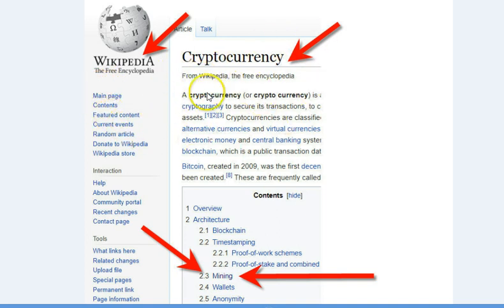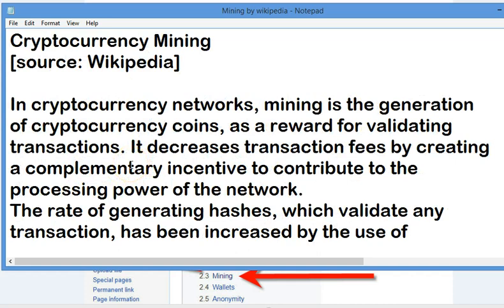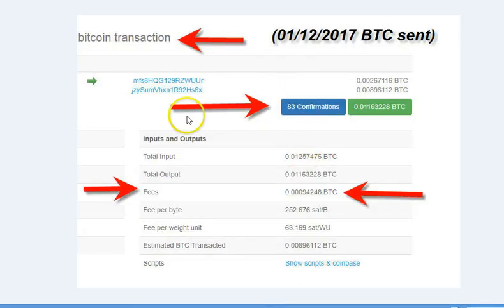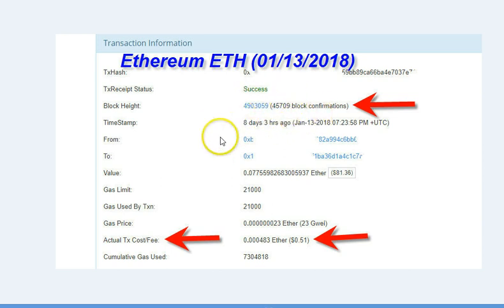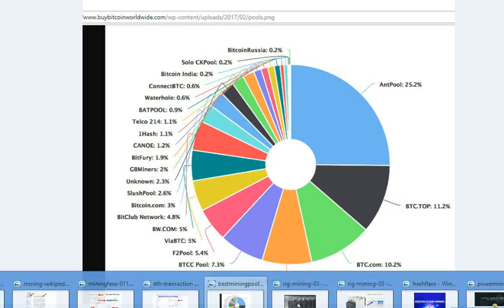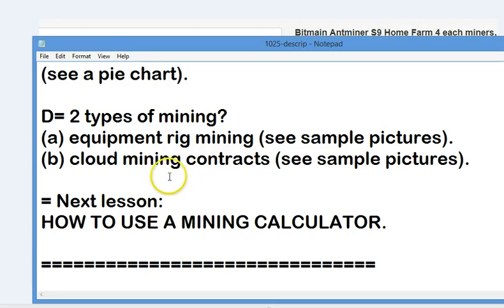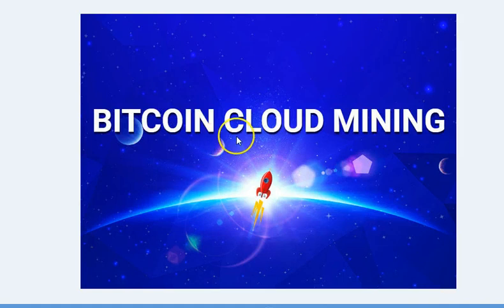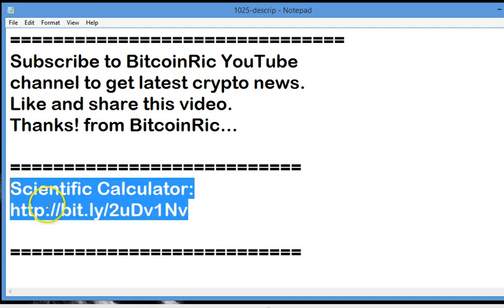INTRODUCTION TO CRYPTO BITCOIN MINING (by BitcoinRic)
Intro to Cryptocurrency BITCOIN MINING.

Table of Contents:
A= what is cryptocurrency mining?
(see wikipedia information)

B= why is mining needed in crypto?
(a) generate tokens and coins.
(b) validate transactions.
for Bitcoin and Ethereum.

C= Biggest Mining Operations in the world.
(see a pie chart).

D= 2 types of mining?
(a) equipment rig mining (see sample pictures).
(b) cloud mining contracts (see sample pictures).

= Next lesson:
HOW TO USE A MINING CALCULATOR.

Telegram message me here: @Ric365

channel to get latest crypto news.
Thanks! from BitcoinRic...

Related items:
What is cloud mining?